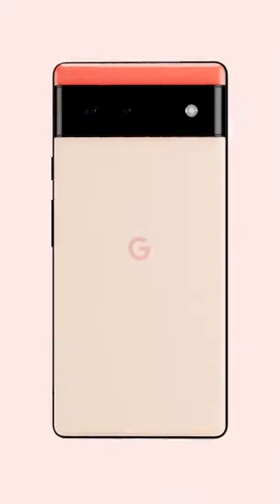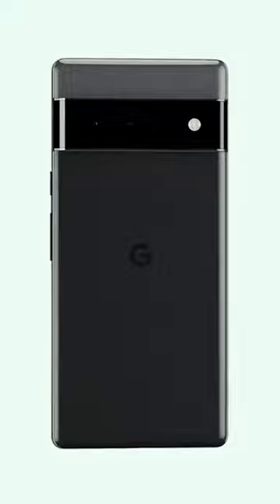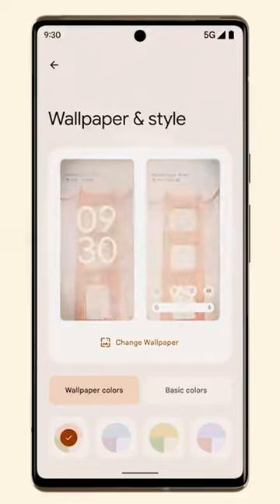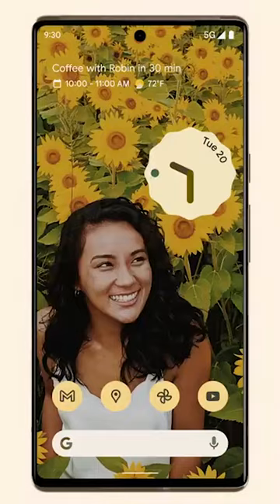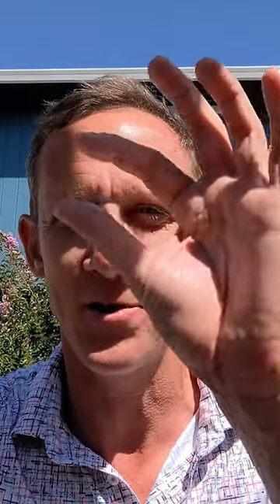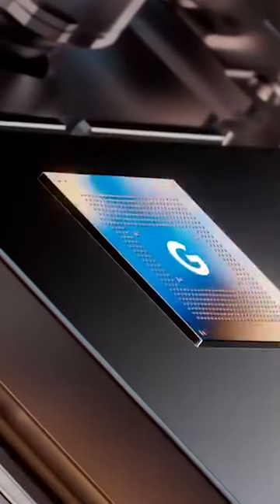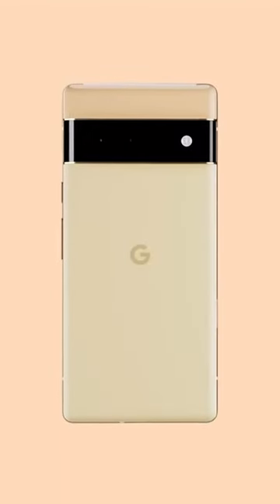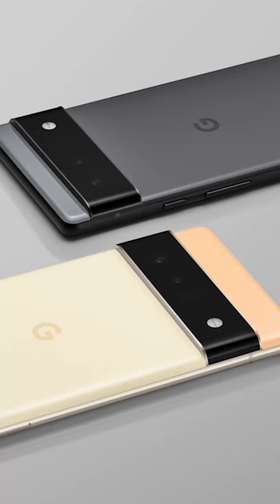Pixel 6 Pro Announced!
Jason Howell shares his thoughts moments after Google unveiled its next lineup of Pixel phones, the Pixel 6 and Pixel 6 Pro. Google is aiming to compete in the premium flagship class and they have a new SoC to prove it.